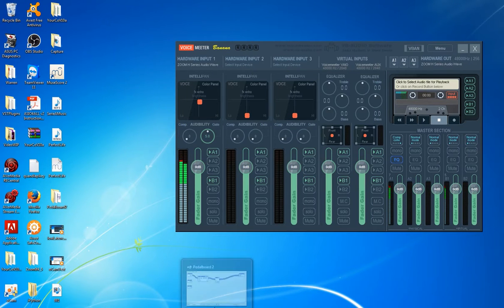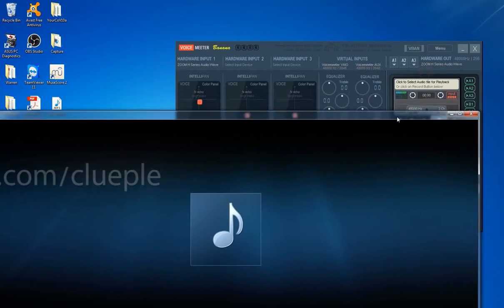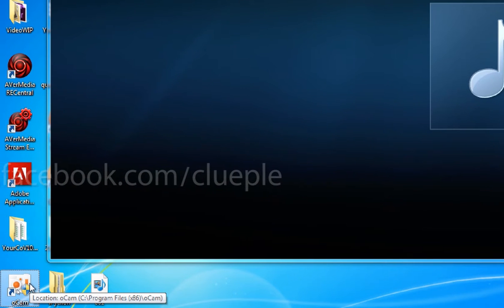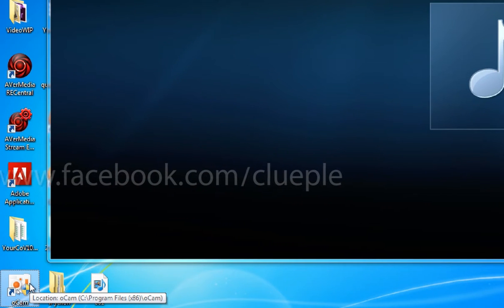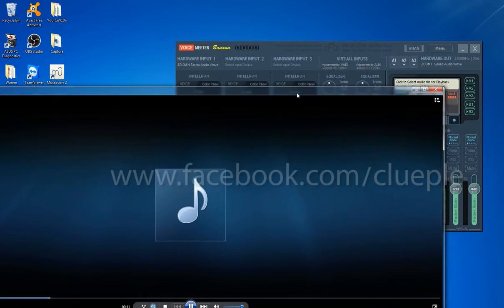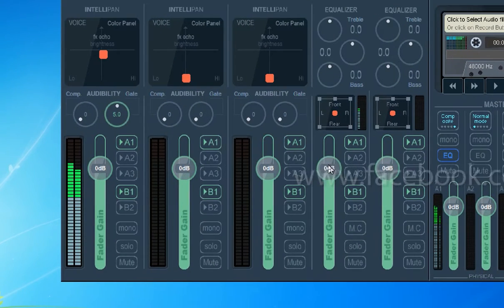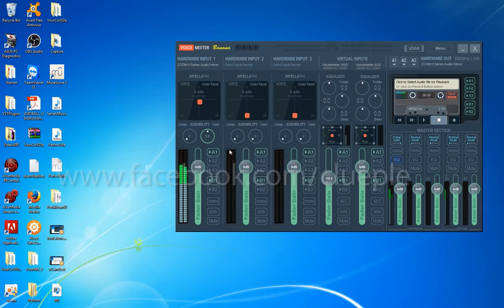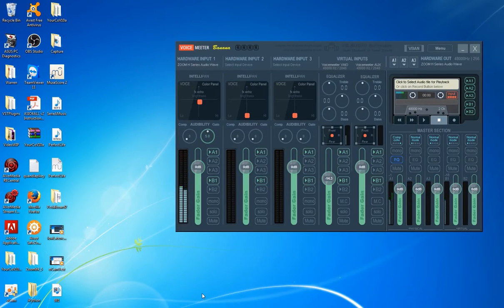Quick Test on Audio Latency 5ms and ducking effect with Freeware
Purpose... test the audio latency performance with free VST host Pedalboard2 and free sound mixer, Voicemeeter Banana.

Recording software ... oCam v273 ... free
VST Host ... Pedalboard2 ... free ... via ASIO driver and Patch insert to
Sound mixer ... Voicemeeter Banana ... free